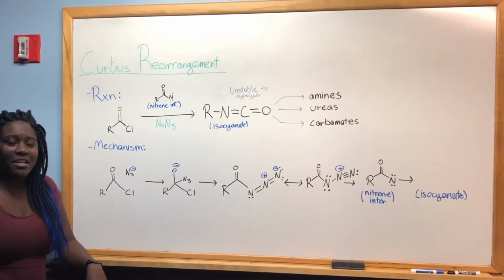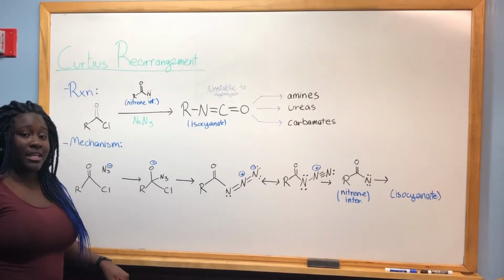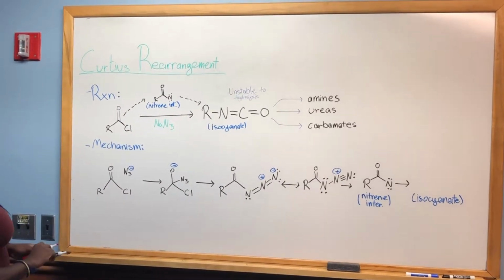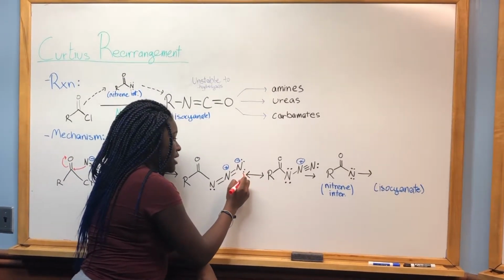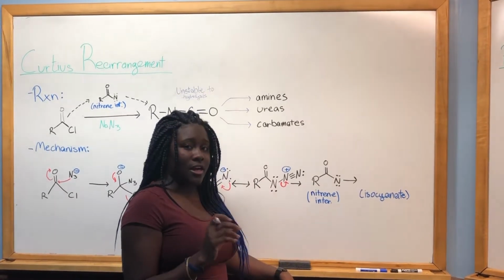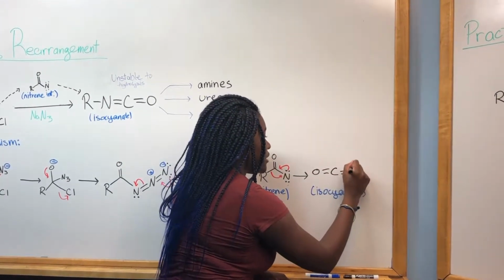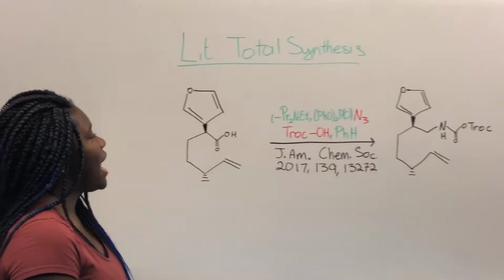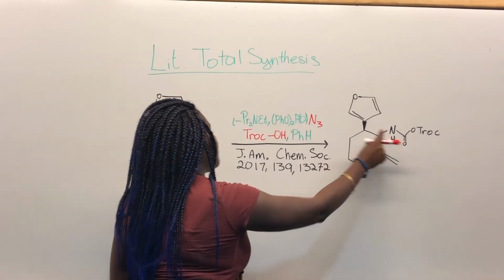Curtius Rearrangement (CHEM 347)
Video created by Kenisha Ross for CHEM 347 (Hobart and William Smith Colleges)